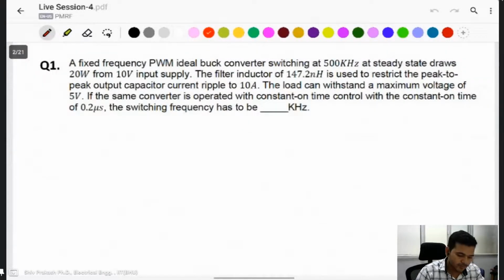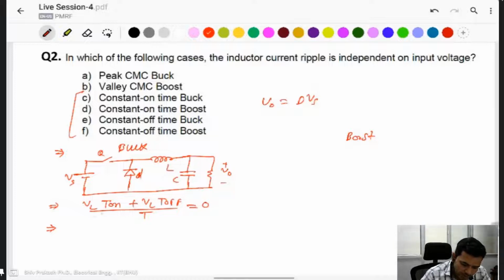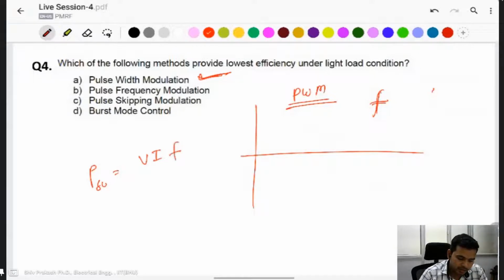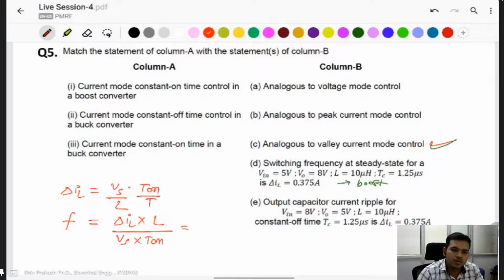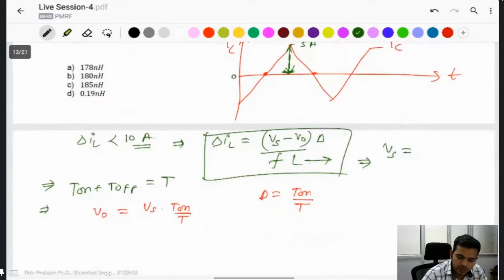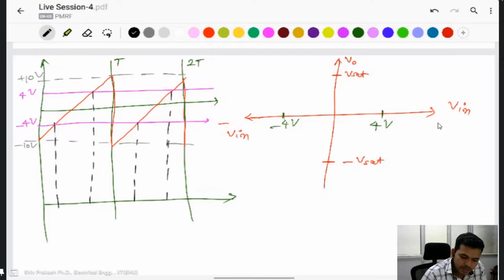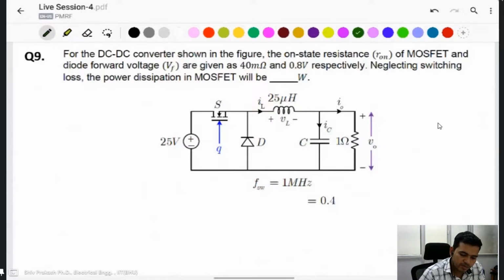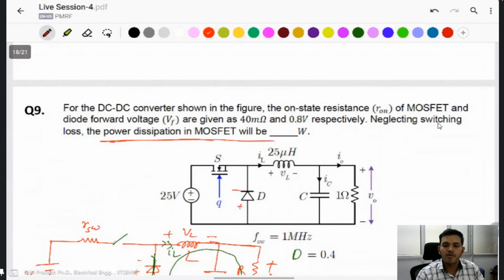PMRF Live Session 4:- Control and Tuning Methods in Switched Mode Power Converters